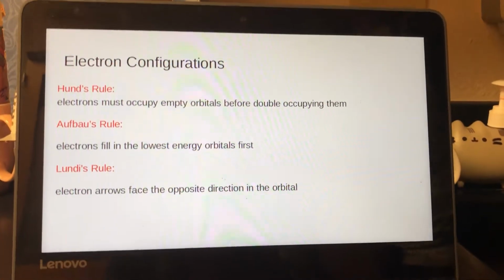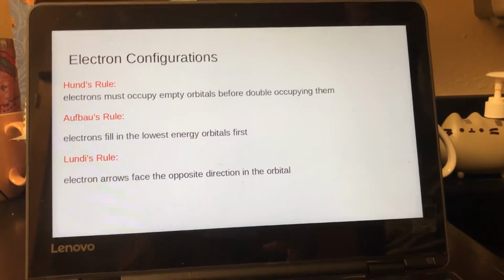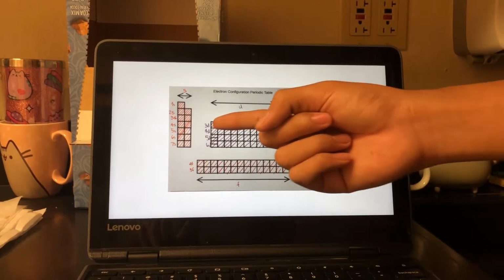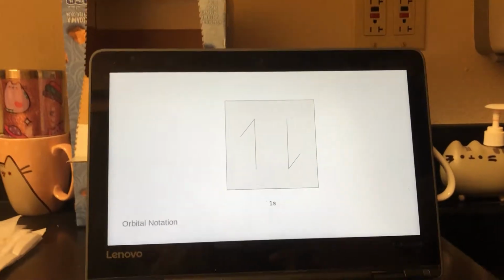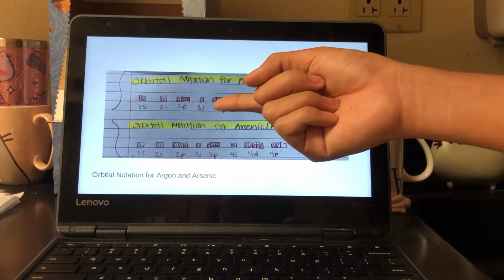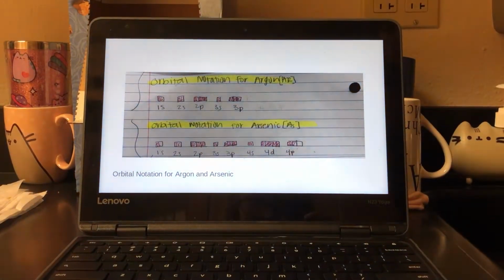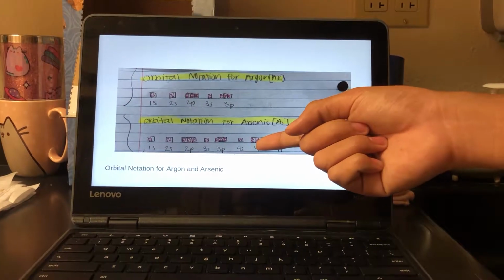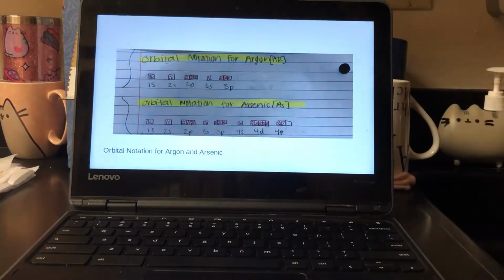Orbital Notation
Barmey Chum and Chase Cotter